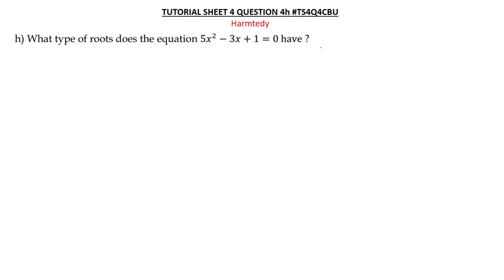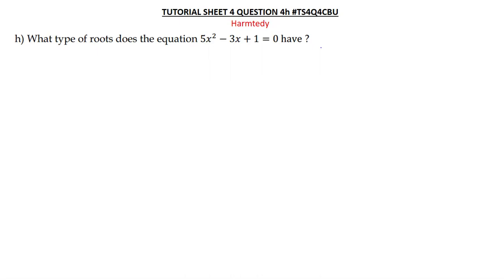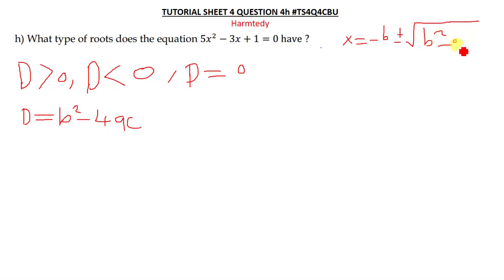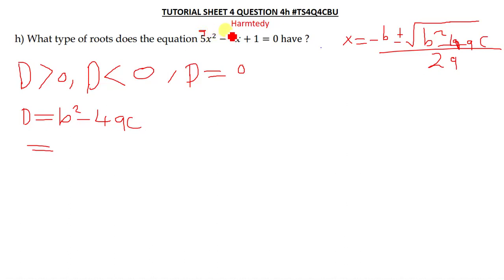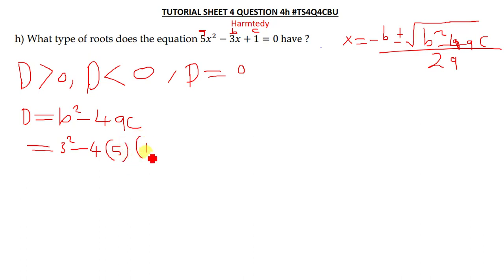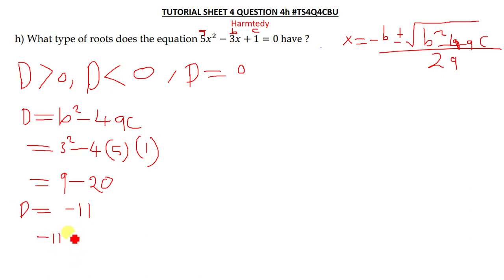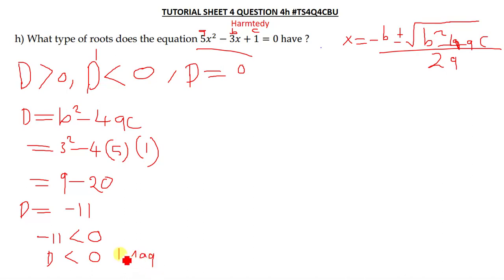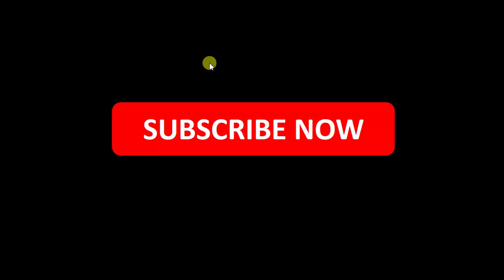Finding The Roots Of Quadratic Equations ts4q4cbu By Harmtedy